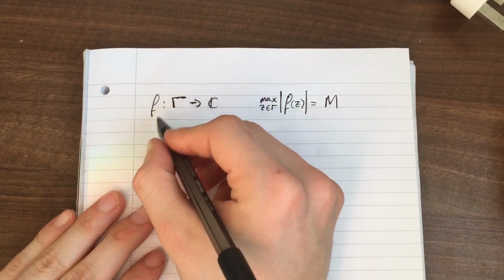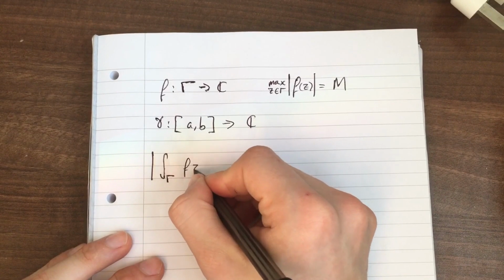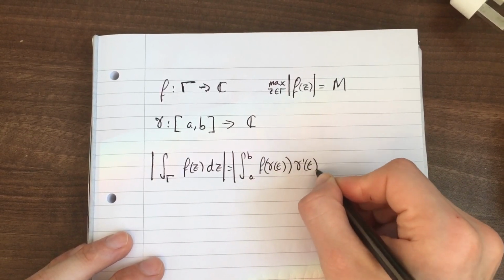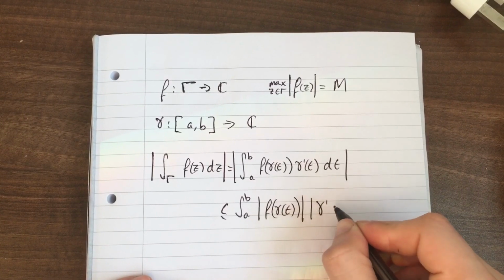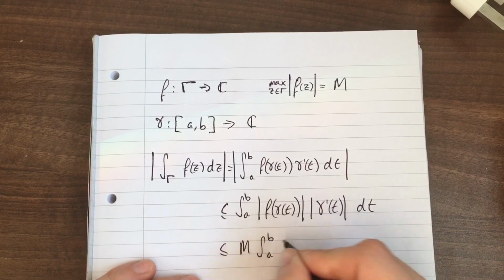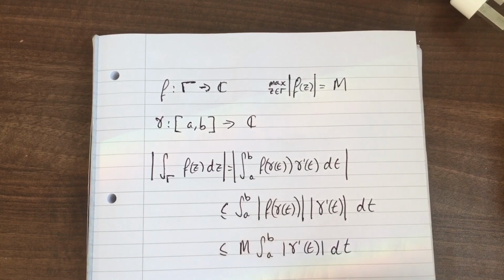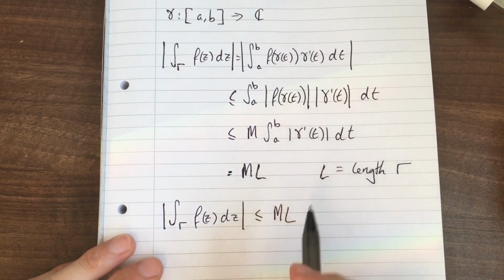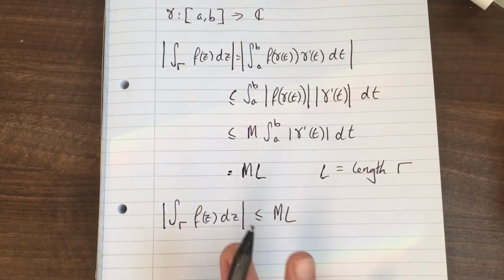The ML inequality